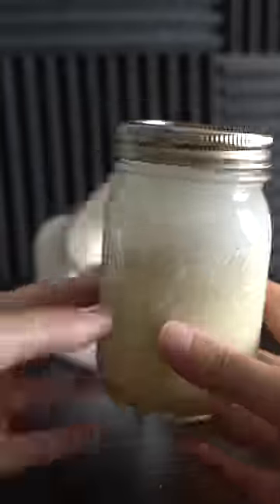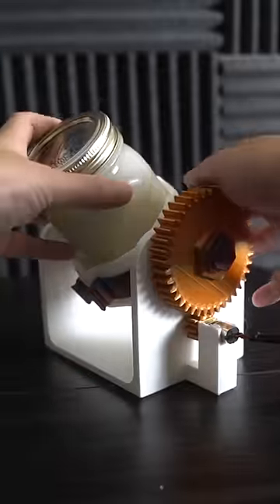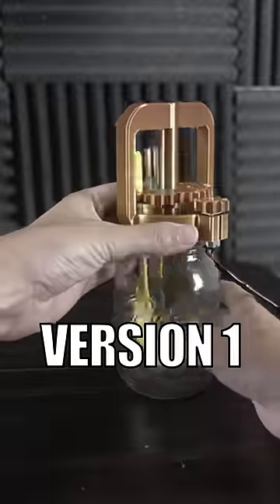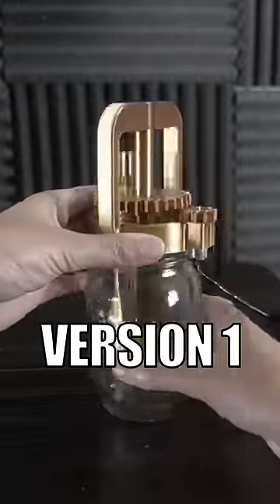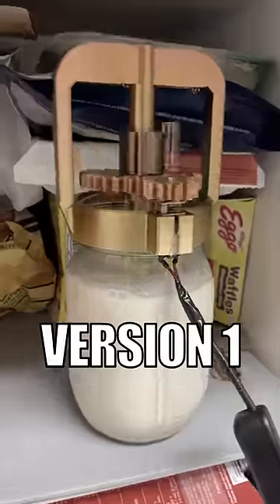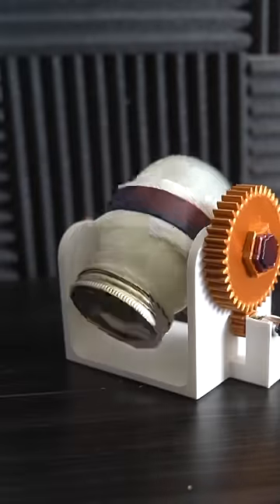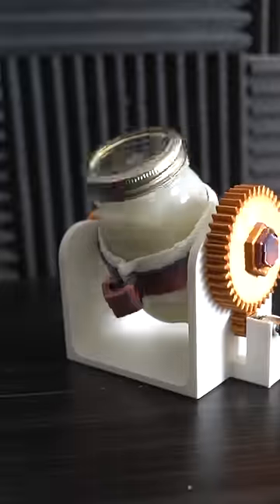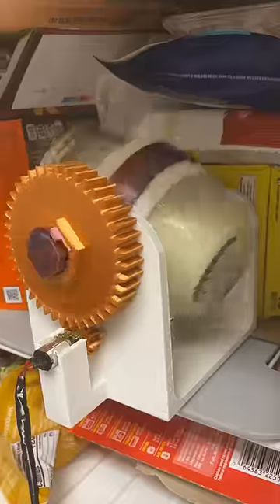3d printed ice cream machine, version 2.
This is my second iteration of a 3d printed I cream machine. It was my 24th design from my 20 day design challenge.

The STLs are available on 3D Printer Academy